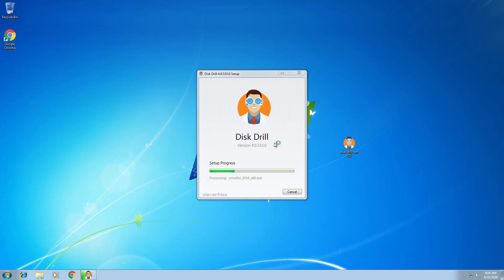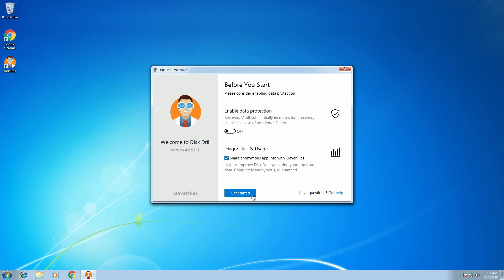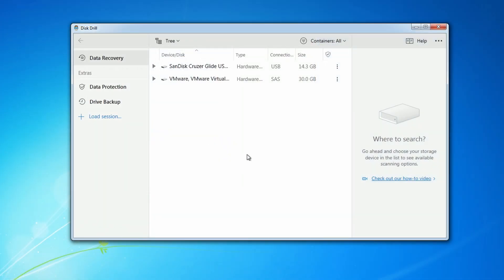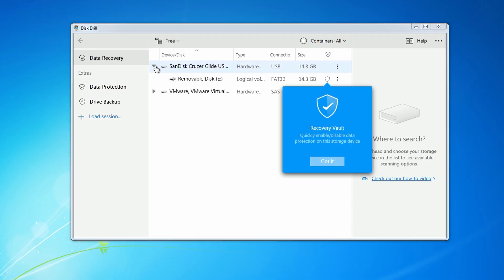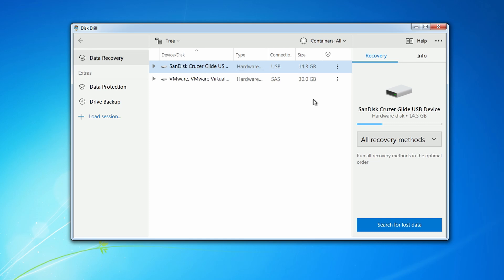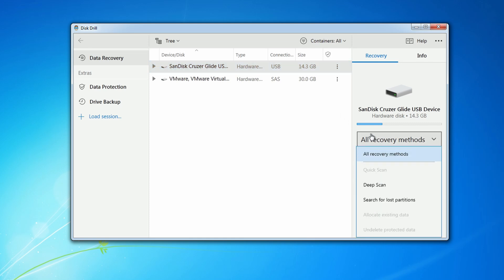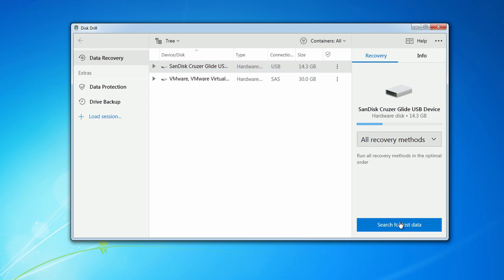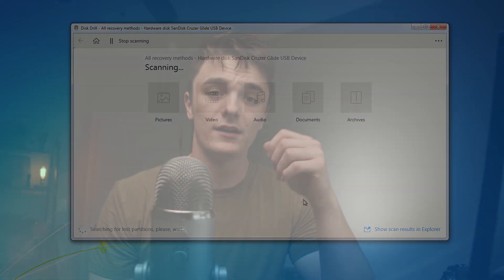How to Recover Permanently Deleted Files on Windows 7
In this tutorial I'll show you how to recover permanently deleted files on Windows 7.

Timestamps:
Are Files Really Deleted on Windows 7? 01:22
Download and Install Data Recovery Software 02:00
Scan Your Drive 02:31
Preview the Results & Select the Files 03:07
Choose the Location & Recover Your Files 03:56

To Recover Permanently Deleted Files on Windows7

Method 1. Use Previous Versions feature on Windows 7
The Previous Versions feature of System Restore in Windows 7 can recover data in the event that a file is inadvertently deleted or becomes corrupted. For example, to recover folder that was deleted from your desktop, follow these steps:
Step 1. Open your profile folder from the Start Menu.
Step 2. There is a Desktop folder. Right-click on this folder and select the Restore Previous Versions option.
Step 3. You can view historical snapshots of your desktop contents.

Method 2. Data Recovery Software for Windows
How to recover deleted files in Windows 7 without backup? I'm going to show you how to recover files using Disk Drill tool.
Step 1. Download and install Disk Drill.
Tip: If you are attempting to restore data from your system’s main hard drive, I strongly recommend using a USB drive for this procedure. This will minimize the chances that you overwrite a file before you get a chance to bring it back.
Step 2. Launch the app and select your disk for recovery from the list provided by the application.
Step 3. Choose the scanning mode to be used for the recovery. A Quick scan may be sufficient for restoring your data and should usually be tried first. If a quick scan is unsuccessful, Disk Drill’s deep scanning capability can be used for a more complete data recovery. Deep scanning interrogates your drive on a sector-by-sector basis to reconstruct and restore deleted files and file fragments.
Step 4. Preview the scan results and select the files that you want to recover. With Disk Drill you can recovery 500MB for free.
Step 5. Select a safe location to store the recovered data and then perform the recovery of your selected files to their new storage locations.